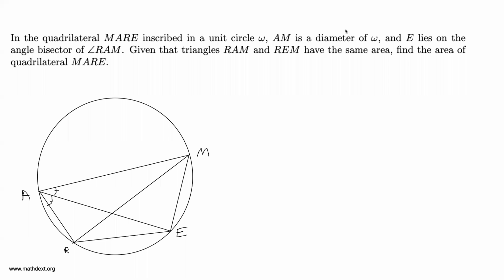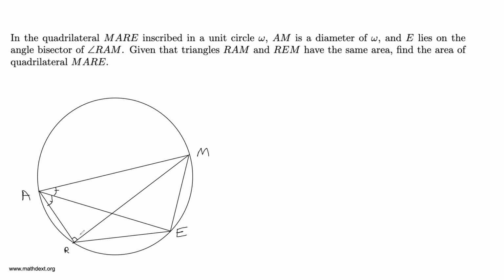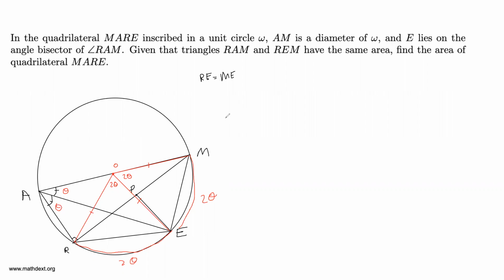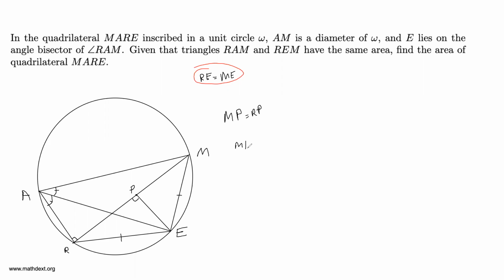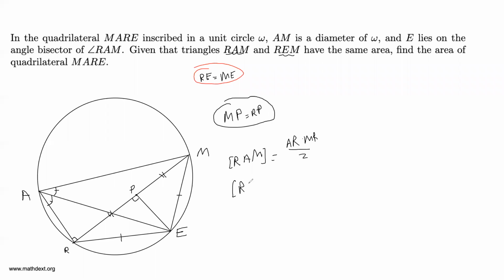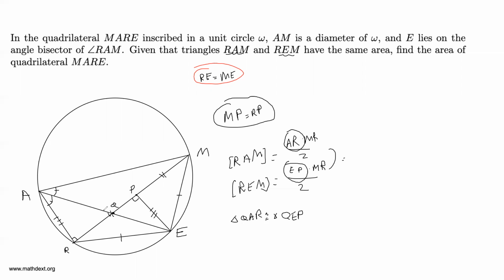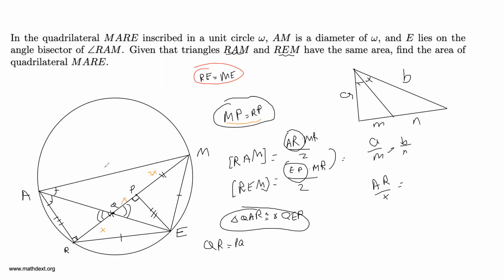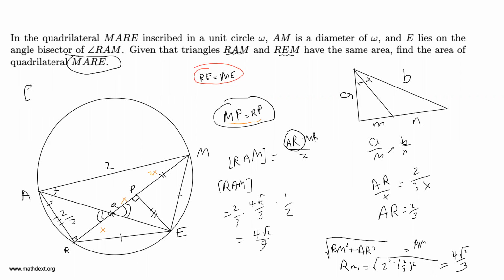MARE Areas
In this video, we solve problem 5 of the Geometry round of 2018 HMMT February.